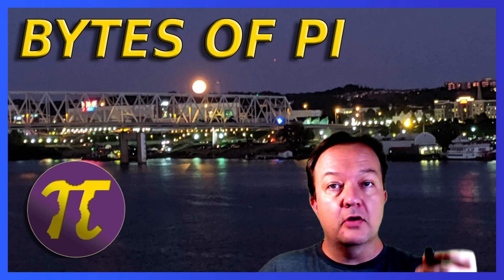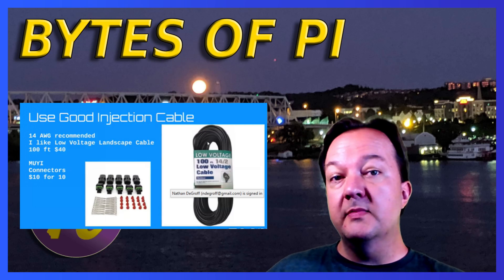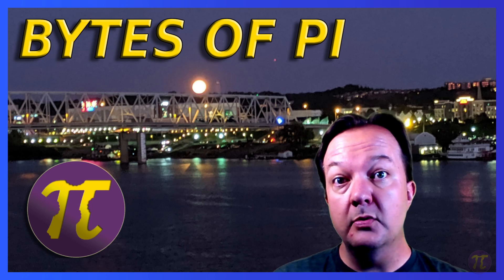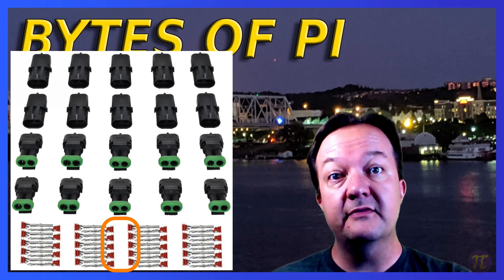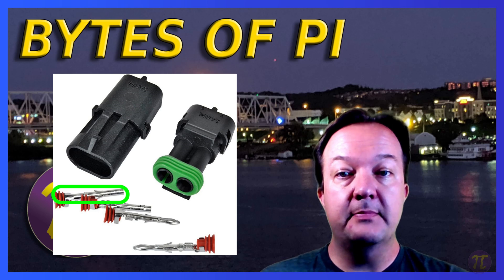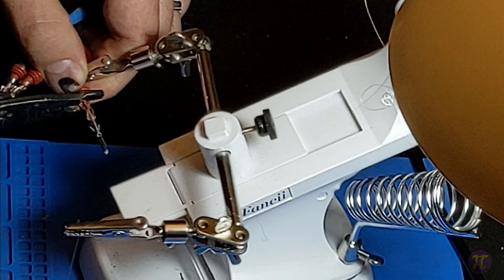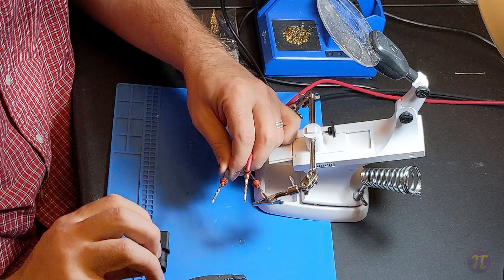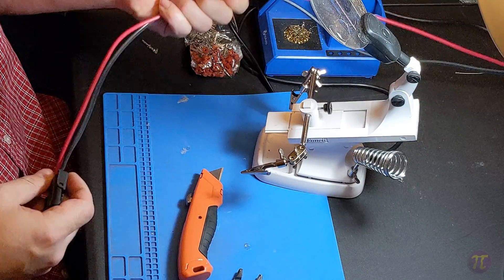Power Injection with MUYI Connectors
How do you run power injection lines and save on your vendor xConnect or Ray Wu style connectors.  In this video we go we'll talk about MUYI connectors.  They are a great and cheap way to run power injection lines or even data lines with a water tight connection without using up a 3 prong connector.

MUYIs come in 2 or 3 prongs.  For this particular hobby, you'll want to stick with red inserts which are rated for wire between 20 and 14 AWG.

EDIT:   One update now that I'm months in the future is that they are good for 2 prong power injection, but for the 3 prong connectors, I like the xconnect/ Ray Wu better and may be worth the extra cost.

 Those little male metal pieces you crimp on the end deform and crush easily.  I've had to replace a few of the three prong already because one of the male pins gets crushed accidentally when connecting.

The two prong seem to be more reliable because there's less chance of crushing them accidentally when connecting them together

not only includes the reference to MUYI, but is one of the best guides to staying safe and making smart wiring decisions for beginners.

00:00 - Intro
00:40 - Overview
02:16 - MUYI Demo

Cable Connectors / Glands
-) MUYI 2 Pin Way Waterproof Electrical Connector 2.5mm
-) MUYI 3 Pin Way Waterproof Electrical Connector 2.5mm